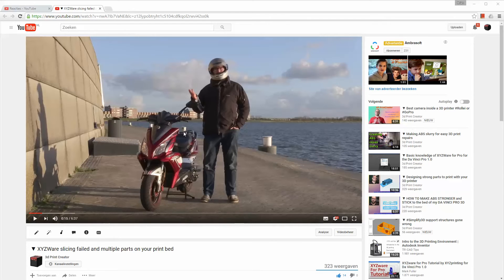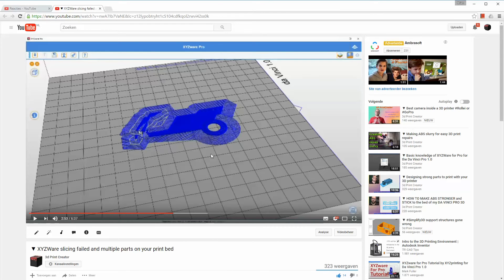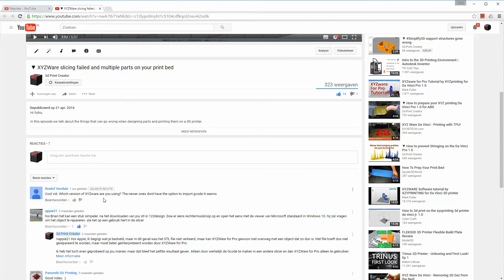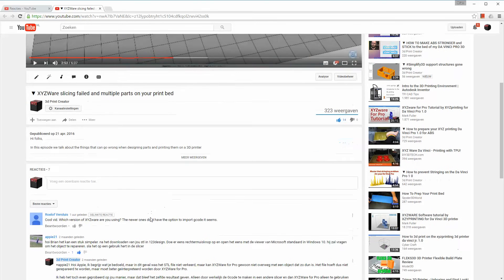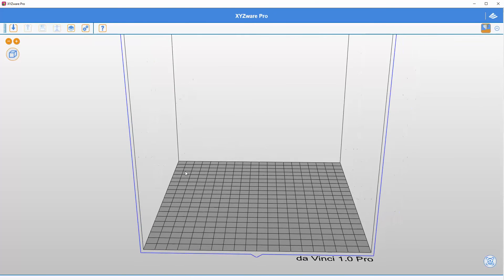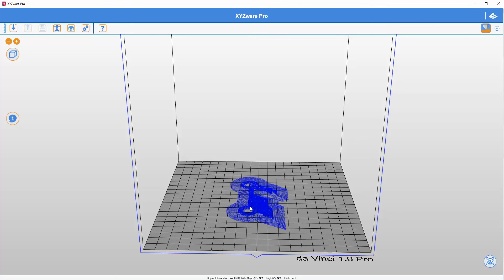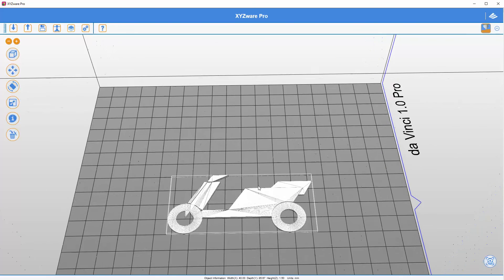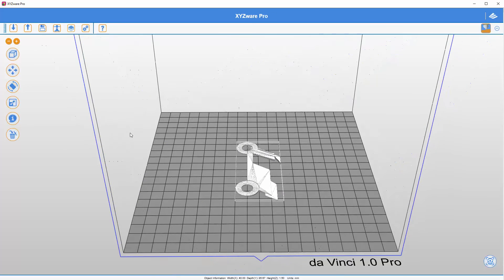▼ Importing GCODE files in XYZWare for Pro version 1_1_7_5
In this short video I Answer a question about working with GCODE files directly in XYZWare for pro, for example when you want to import a CURA sliced part into XYZWare for Pro to print it with the Da Vinci Pro machine.

Thanks for the question and if you also have a question, don't hesitate to ask me.